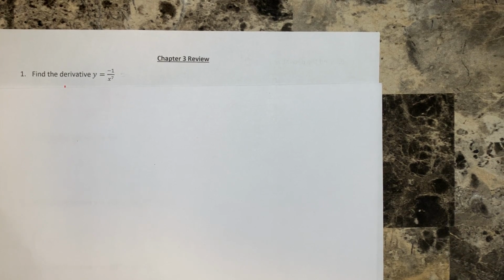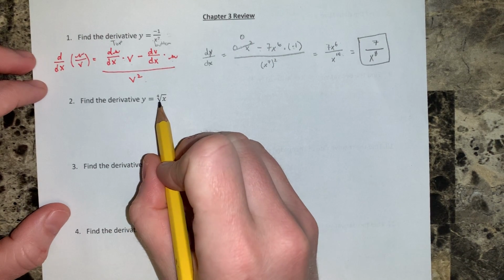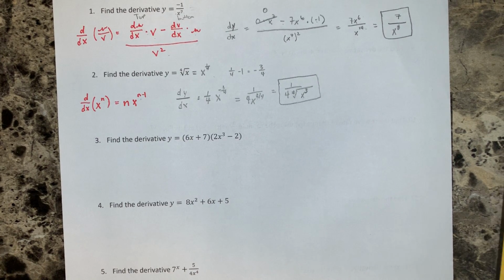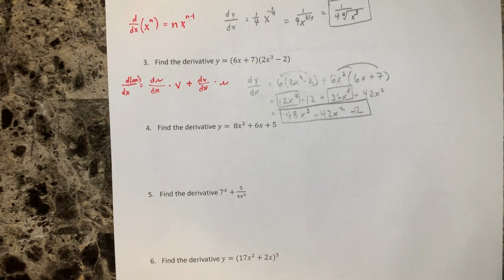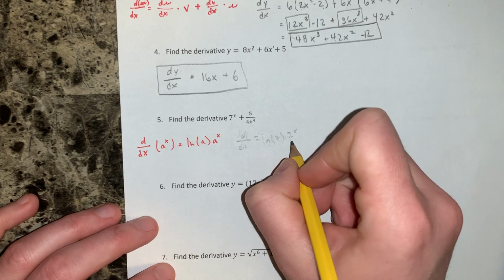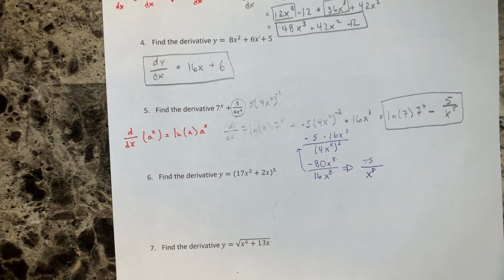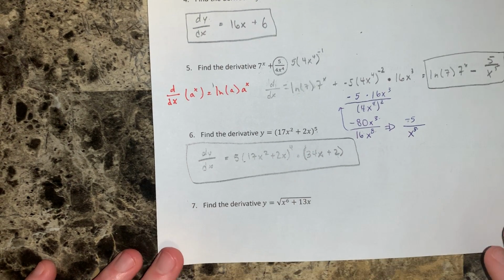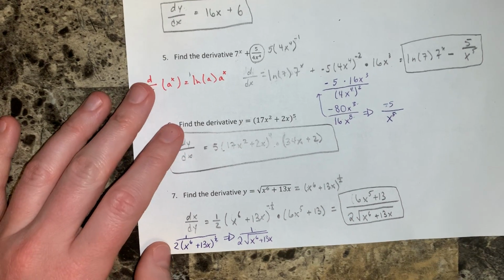Chapter 3 Review- page 1